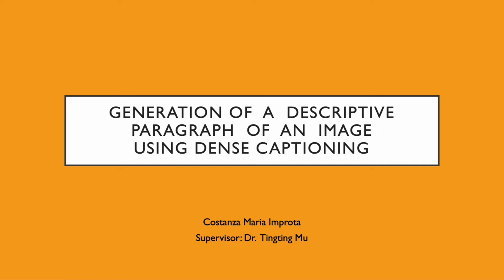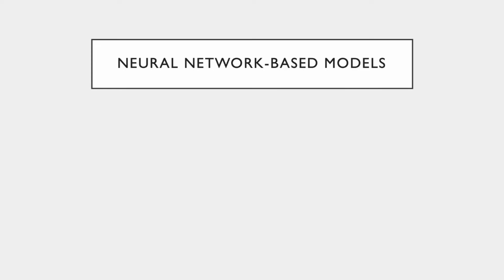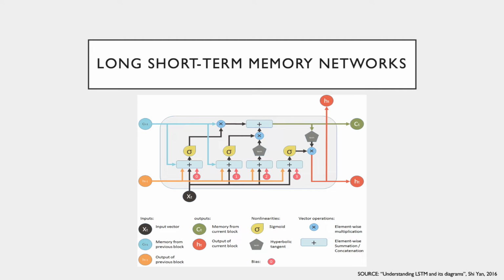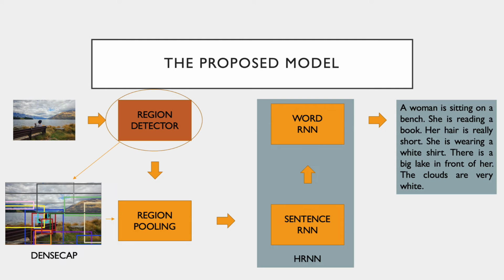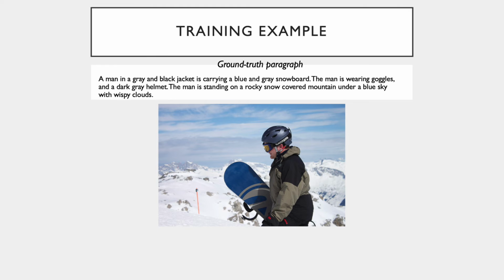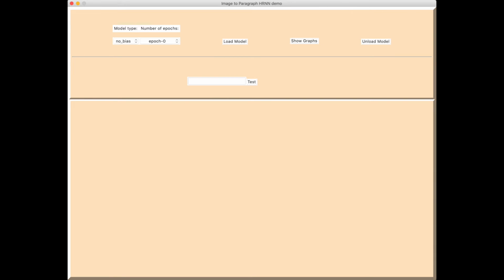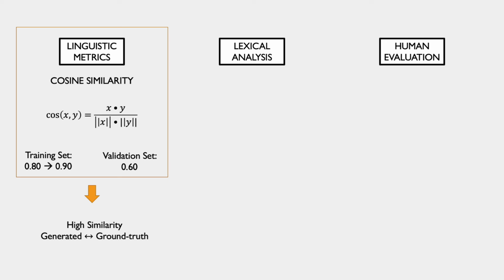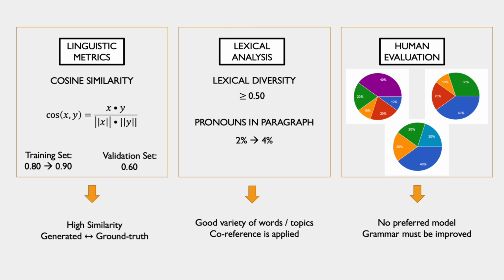Generation of a descriptive paragraph of an image using dense captioning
A short video describing this project by Costanza Improta, submitted in May 2019